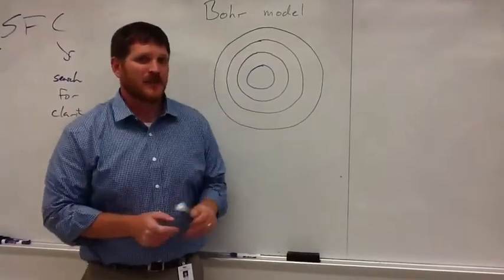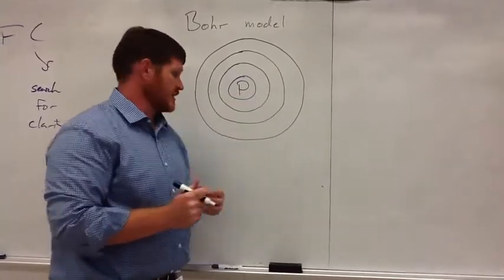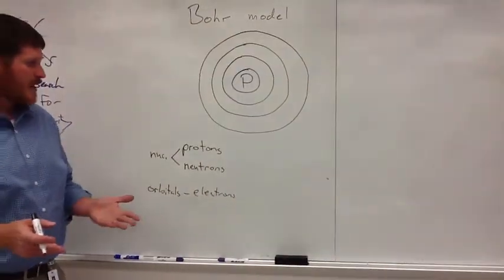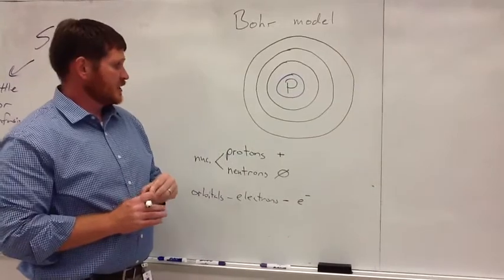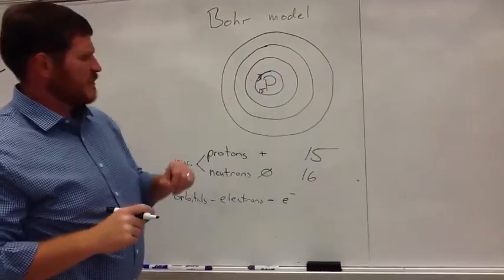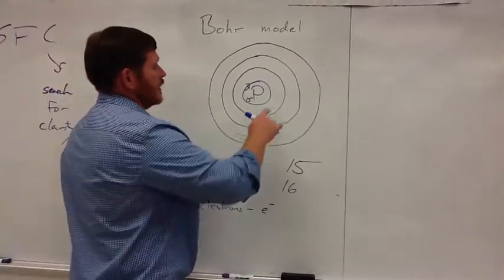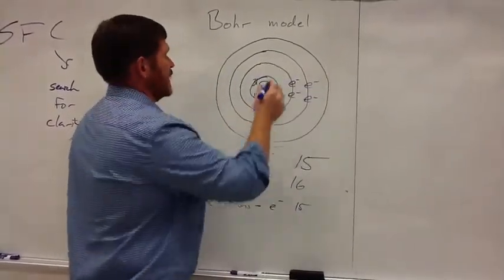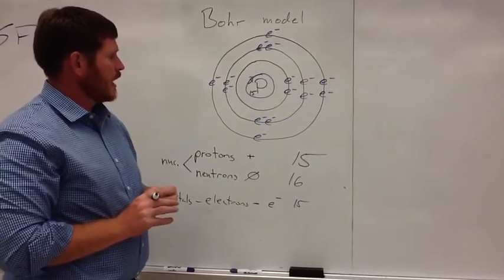Atomic models (brewer Chemistry 9/3/2014)